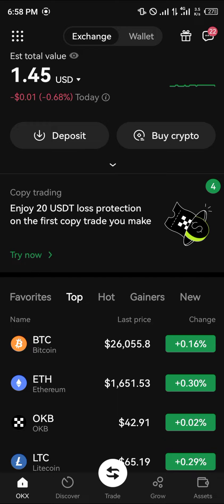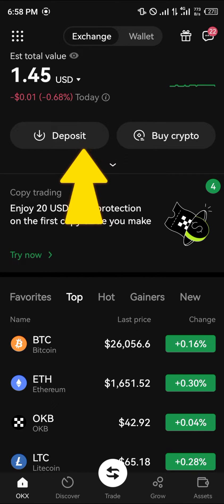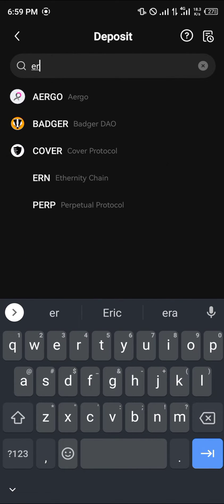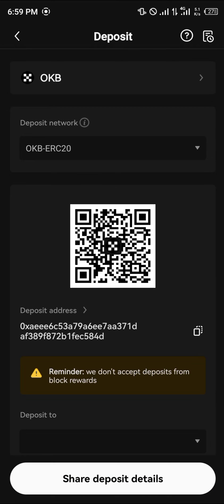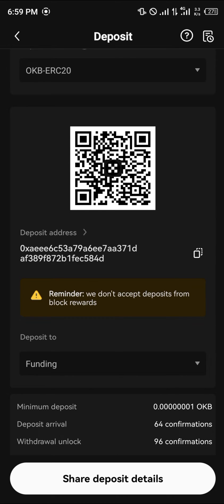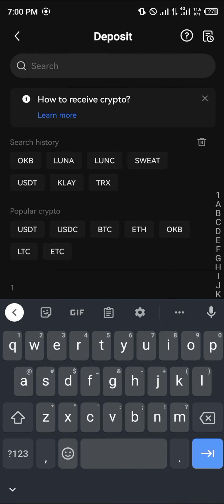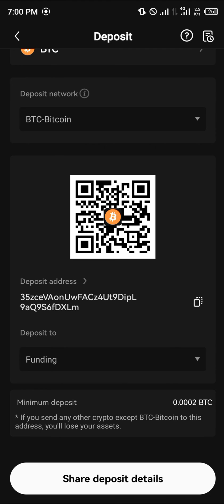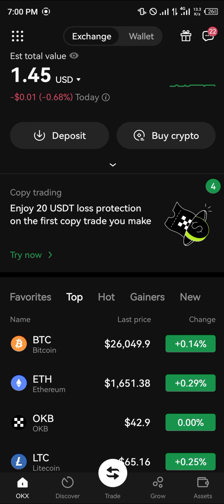How to Find OKX Wallet Address (Step by Step)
In this quick video, I will show you How to Find Okx Wallet Address step by step.

In this YouTube video, we will guide you on how to find your OKX wallet address and effectively use it on the OKX exchange platform. Whether you're a beginner or an experienced user, understanding how to locate your OKX wallet address is crucial for performing essential actions such as withdrawing funds, trading cryptocurrencies, and more.

In this comprehensive tutorial, we will cover various aspects of OKX wallets, including:
- How to create an OKX wallet address and set up your electronic wallet.
- Finding and accessing your wallet address on the OKX platform.
- Step-by-step instructions on how to withdraw funds from your OKX wallet.
- Exploring different features and functionalities of the OKX web3 wallet.
- An overview of trading on OKX and how to execute trades using your wallet address.
- Tips and tricks to make the most of your OKX experience.
- Understanding OKX bonuses and how to obtain them.
- Troubleshooting common issues related to OKX wallets.

By the end of this tutorial, you will have a clear understanding of how to use your OKX wallet effectively for trading, withdrawing funds, and managing your cryptocurrencies. Join us on this educational journey and unlock the full potential of the OKX exchange platform!